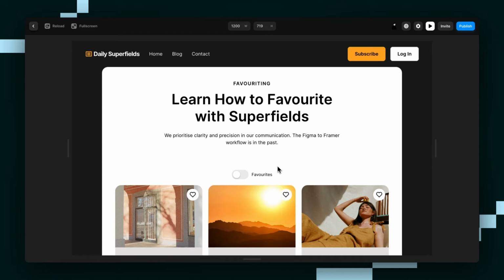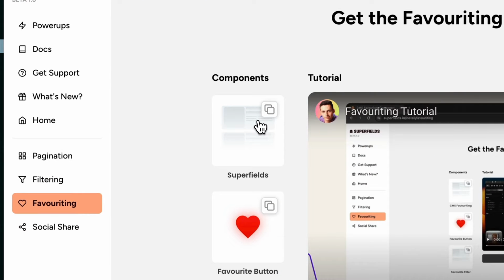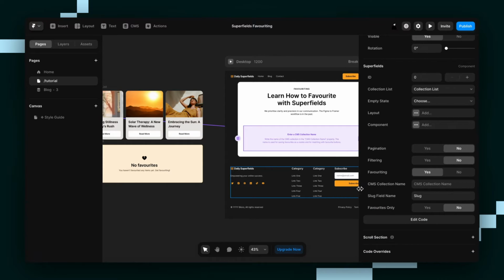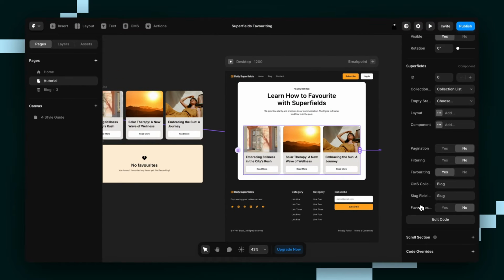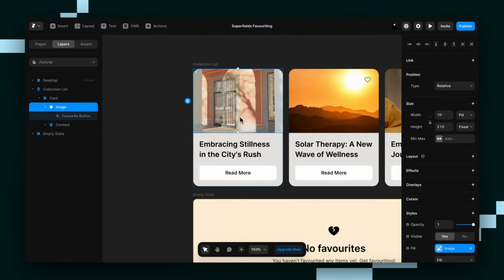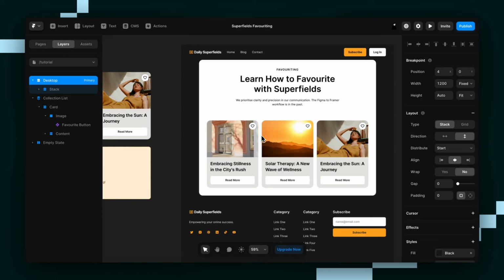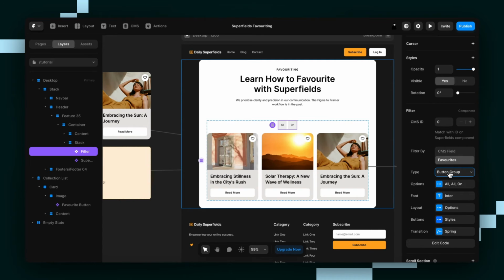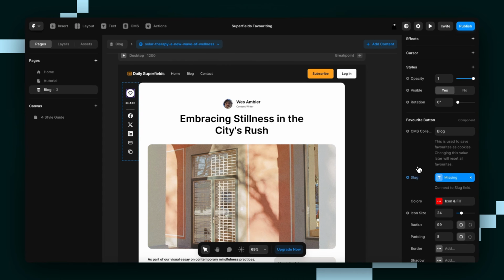How to Add Likes to your Framer Site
Important Notice: This content is based on an earlier version of the product. Please do not consider this information as definitive. We’ve kept it available because some customers are still using the previous version. Thank you for your understanding!

In this tutorial, Wes steps you through how to add page favouriting and saving to your Framer site.

Want more Framer products? 👉 insertframe.io

Chapters:
0:00 - Demo
0:32 - Setting Up Favouriting Component
2:00 - Setting up Favourite Button
2:58 - Setting up Filtering Component
4:05 - Favourite Button in Detail Page
4:25 - Final Test and Publish